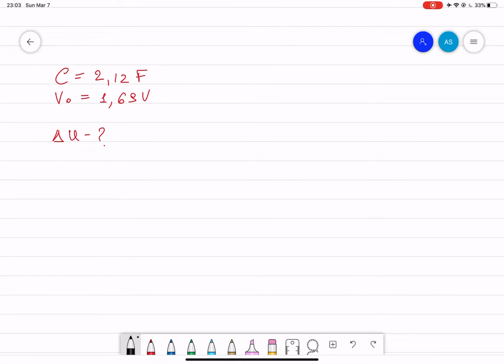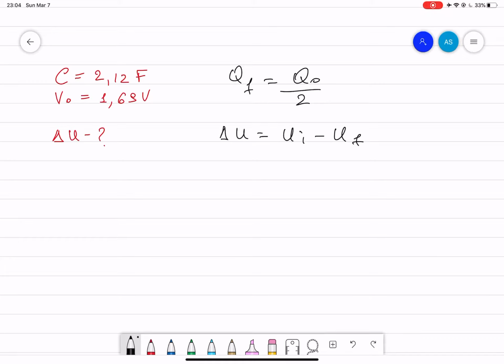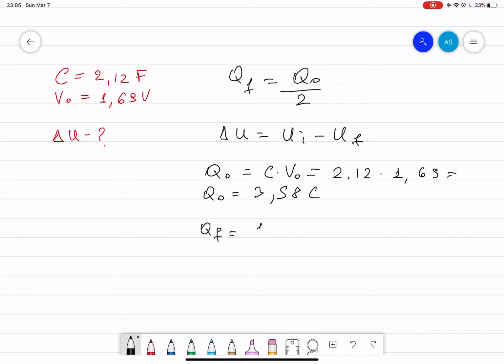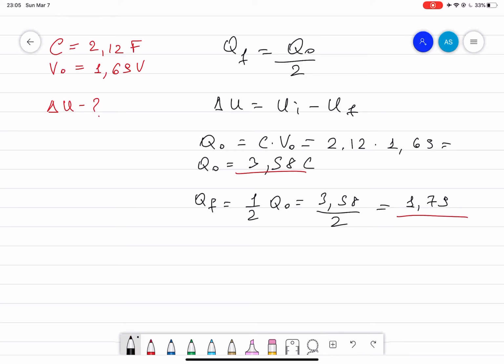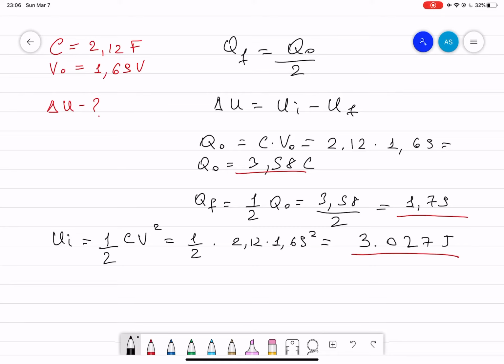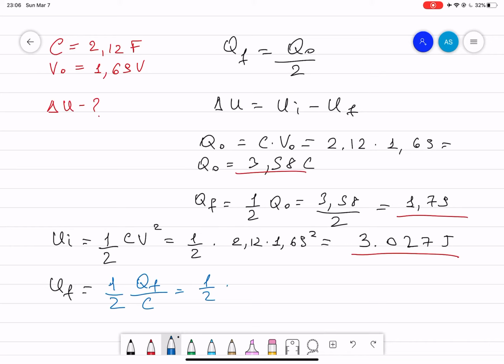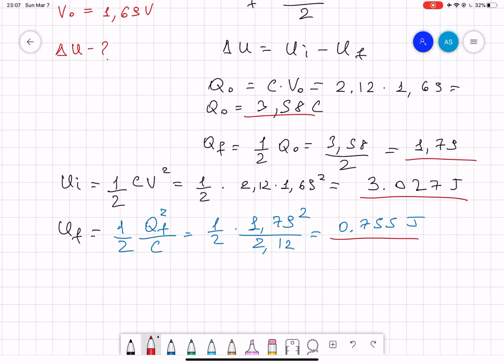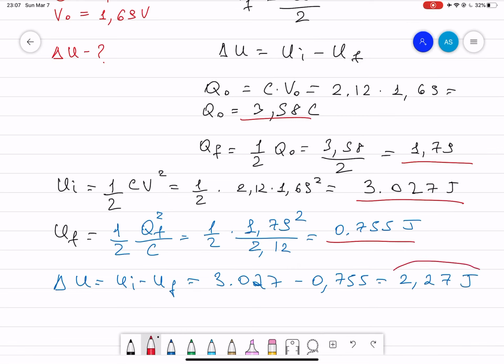Week 5 - Ch 10 - Pr 2 - Discharge through a Resistor